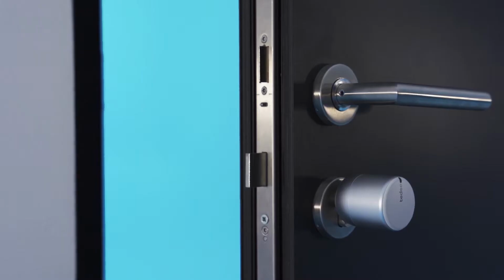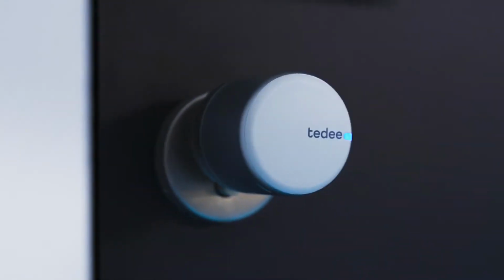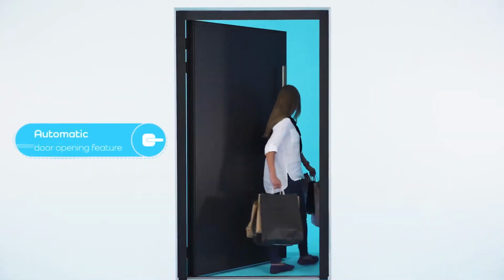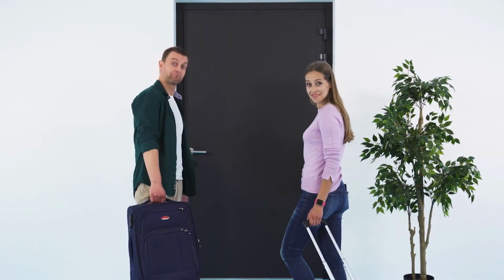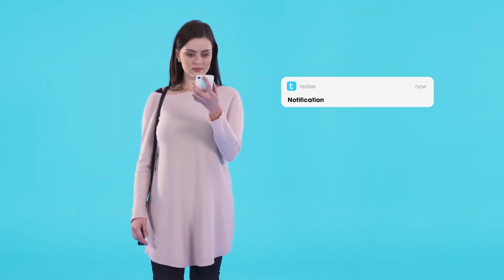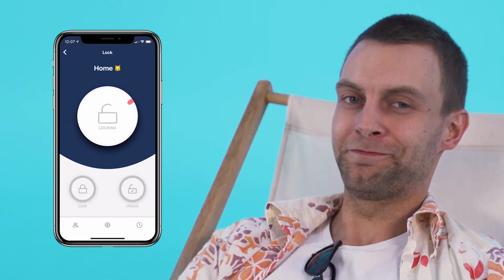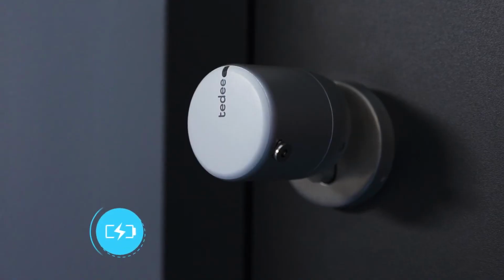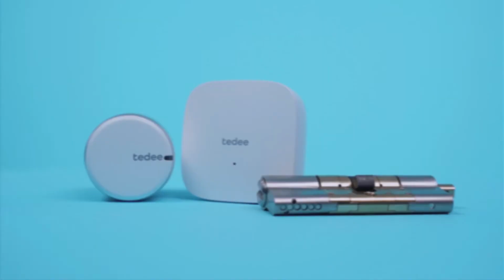Smart Lock For Home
In this short video, the Tedee Lock is explained how to use it and all the benefits of having a smart lock on your front door.

Take a look at our article written by Danny Williams Managing Director - "Why Gerda Doors Don’t Fit the Standard Mold of Composite Doors"